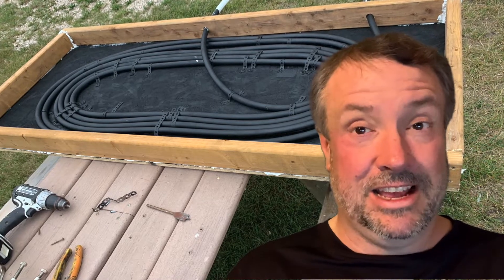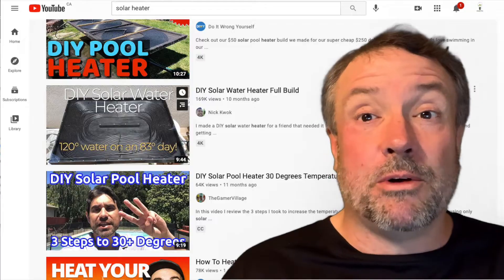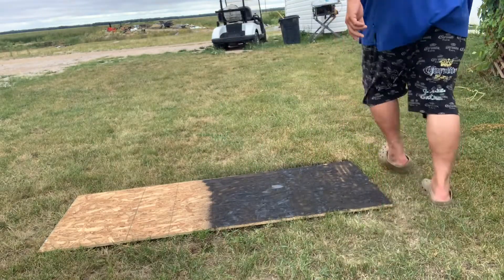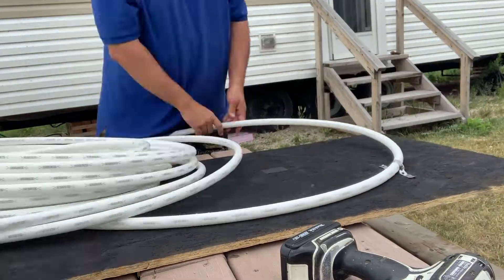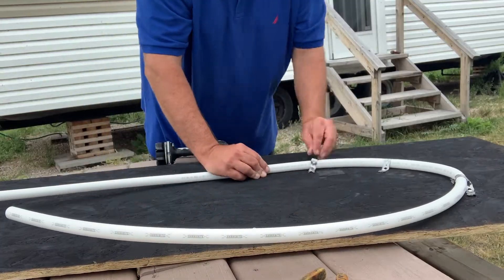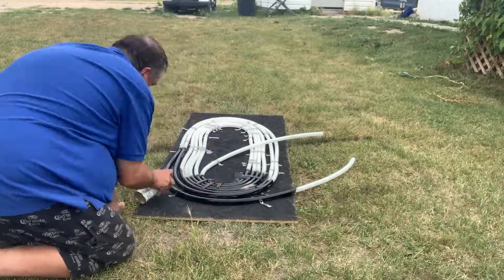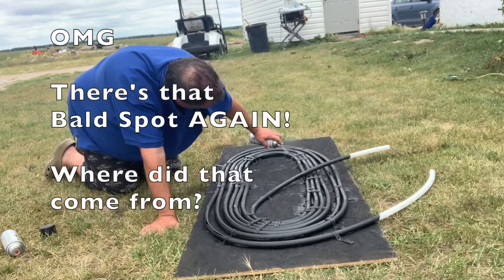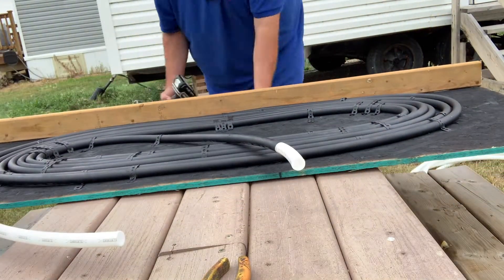Solar Water Heater Build with a Solar Pump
Building a pex solar water heater with a cheap solar water pump I bought off Amazon that heats a 55 gallon plastic barrel even on cloudy days! Watch me build it from scratch with OSB, 2x4s, a sheet of glass, pex and some spray paint.

Chapters:
00:00 Introduction
01:04 Spray Paint OSB
01:57 Screw Pex to OSB
02:45 Spray Paint Pex
04:01 Build Side Walls
04:42 Drill Holes for Pex
06:36 Crimping Pex
07:15 Adding Glass Sheet
07:47 Running Solar Pump
09:07 Summary

Good Vibes Only - New Wave Sounds
Future Folk - Sounds Like Sander
Dreamlamp Supernatural - Sky Background